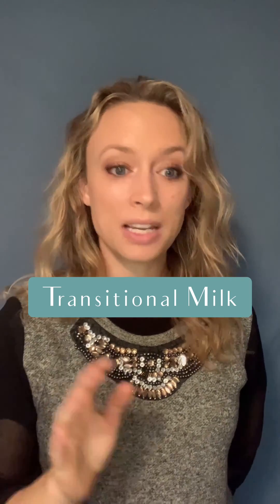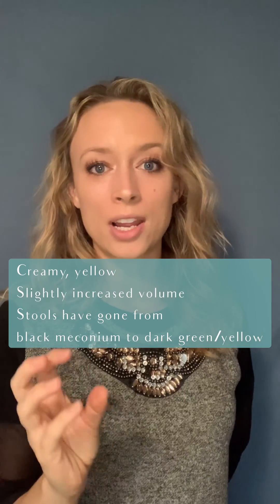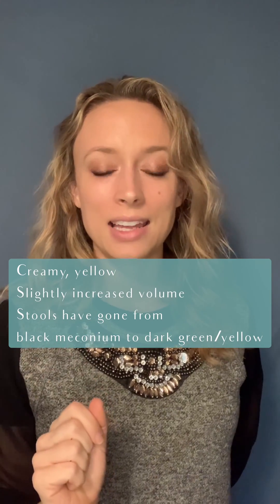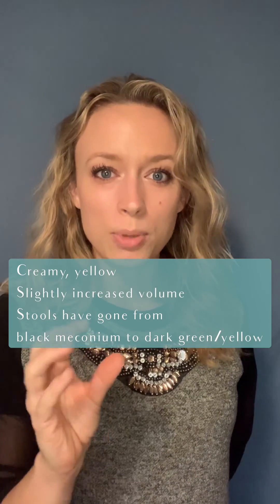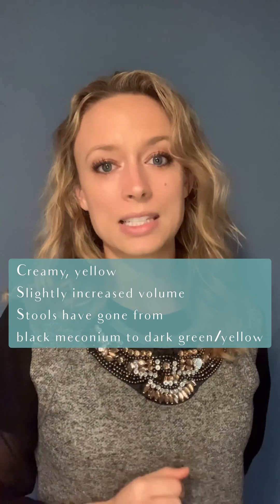When Does Breastmilk Come In?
Breastmilk "coming in” actually refers to the maturation and volume development of breastmilk. In other words, the milk changes from colostrum to the white milk we think of, causing breasts to feel fuller and is easier to pump out.

The technical term for this is Lactogenesis II- the creation of milk, part two. This change and the timeline of when breastmilk comes in are important for both families and professionals to understand as this understanding helps:

- Prevent delays in putting the baby to the breast in the early days of baby’s birth, or waiting to “feel milk.” Many first-time moms are unaware of the presence of colostrum at birth or the importance of providing it.
- Provide encouragement and understanding on what it means to have and achieve “enough milk”
- Screen for medical problems in the mother
- Identify milk transfer issues

This information should not substitute as medical advice, diagnosis, or treatment. Always consult your doctor or qualified health professional with any questions regarding the health of you or your baby.